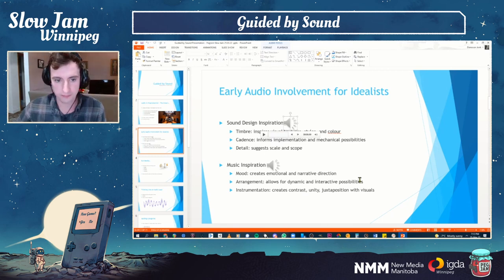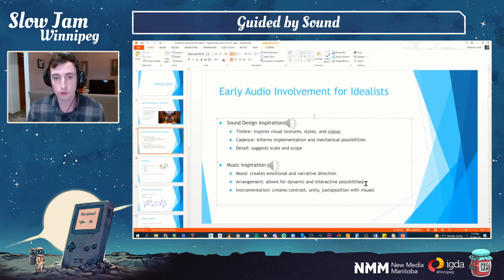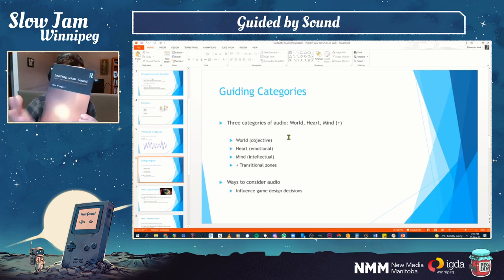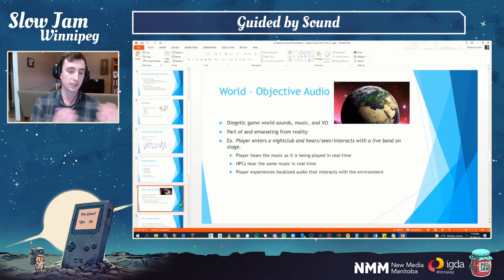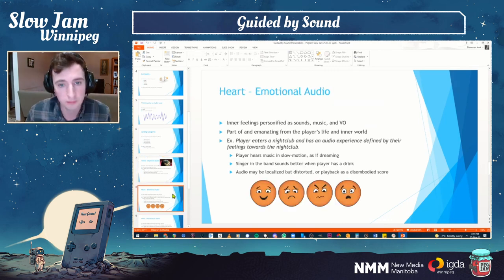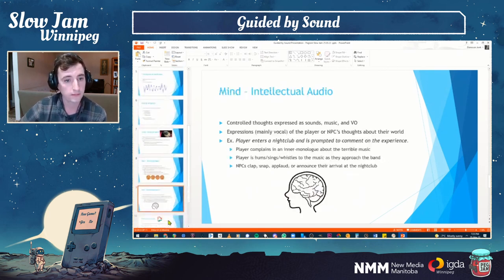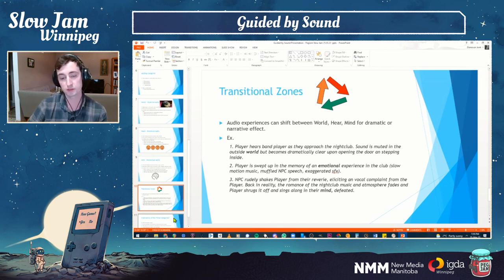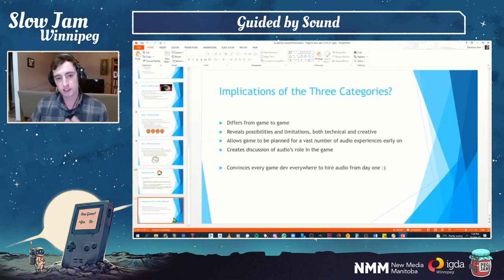Guided by Sound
Explore the creative and technical advantages of starting your game design process with audio at the forefront. We will discuss the ways sound, music, and voiceover can inform, influence, and inspire at all levels and stages of the design process.

+ What is the Winnipeg Game Collective?
Winnipeg Game Collective is a game development community representing programmers, designers, artists, musicians and other related fields based in Manitoba, Canada. The collective promotes the discipline of game development to all members of the community regardless of experience in a supportive, collaborative and inclusive environment.